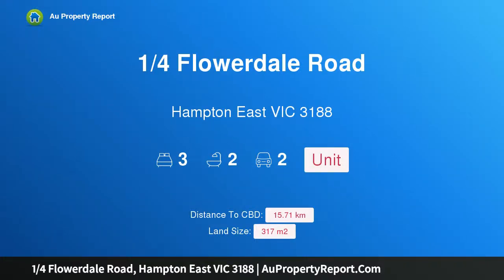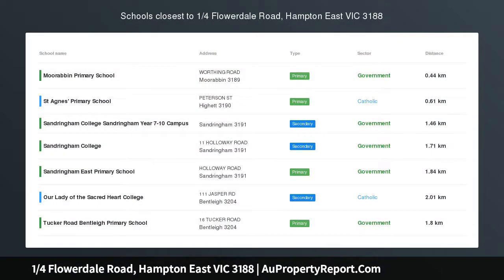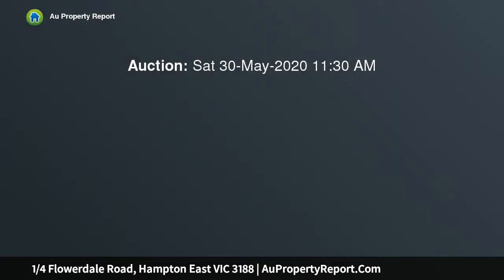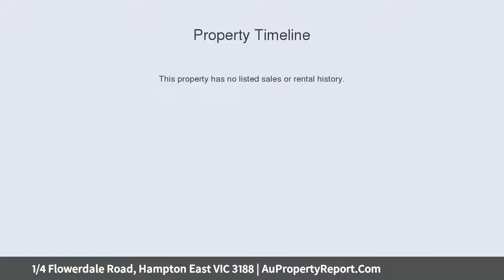1/4 Flowerdale Road, Hampton East VIC 3188 | AuPropertyReport.Com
1/4 Flowerdale Road, Hampton East VIC 3188
Property Type: unit
Bedrooms: 3
Bathrooms: 3
Car Space: 2
Bespoke Renovation, Brilliant Location